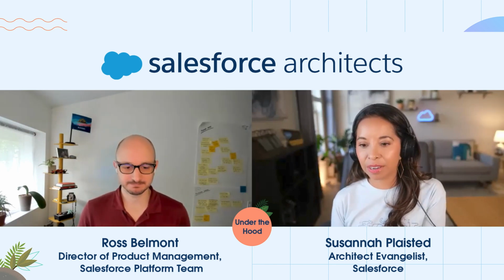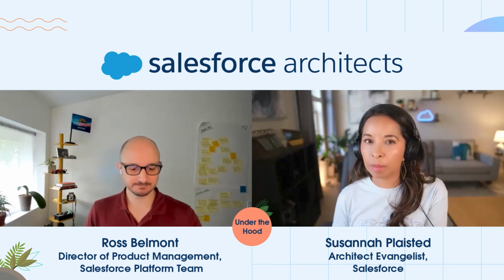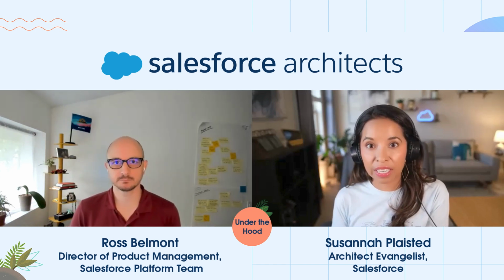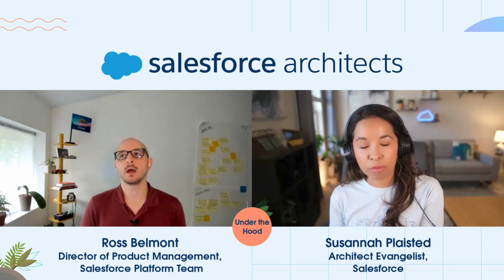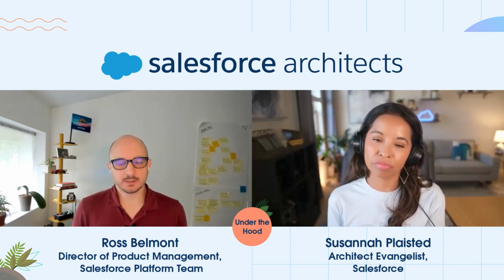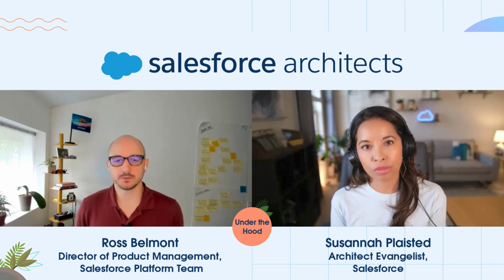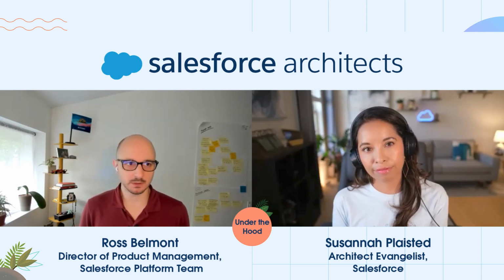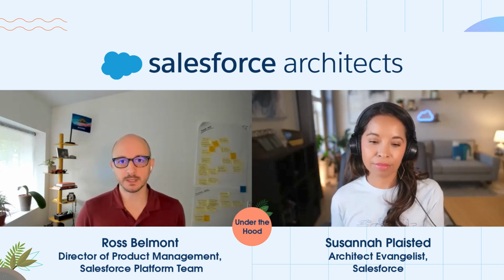Under the Hood: Salesforce's NEW Named Credentials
There's a new architecture for Salesforce's Named Credentials! Learn why we made the changes, what you can expect from this new experience and how these enhancements will improve the security and resilience of your outbound integrations.

In this episode of Salesforce Under the Hood, Susannah Plaisted, Architect Evangelist and Ross Belmont, Director of Product Management, Salesforce Platform Team discuss the changes that were first introduced in Winter '23 to Named Credentials. There are benefits for deployment teams, ISV developers and of course architects, admins and developers. Explore even more of the conversation on the Salesforce Architect's blog